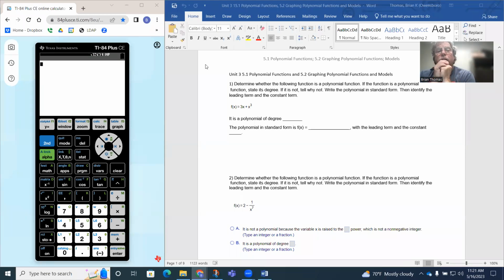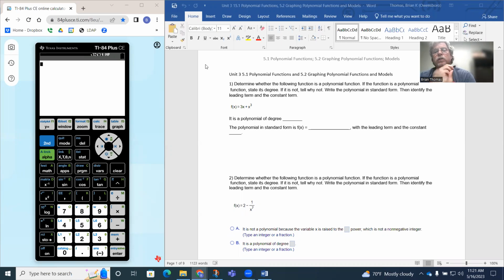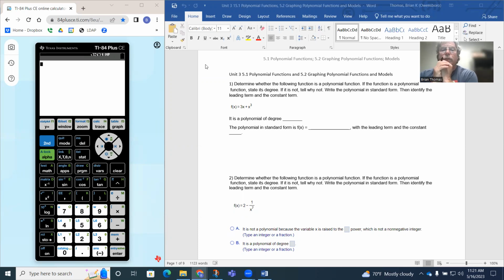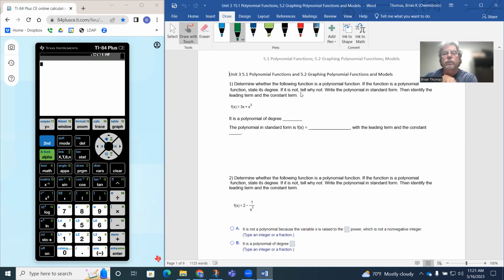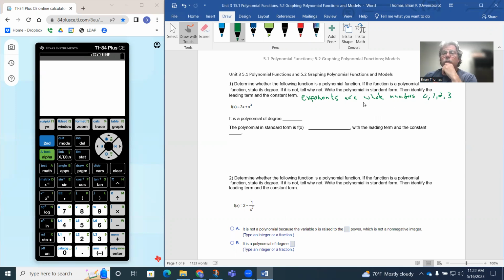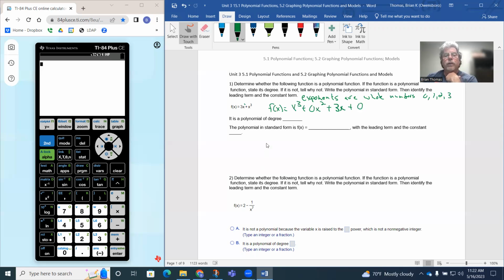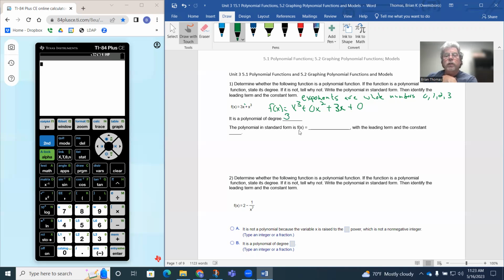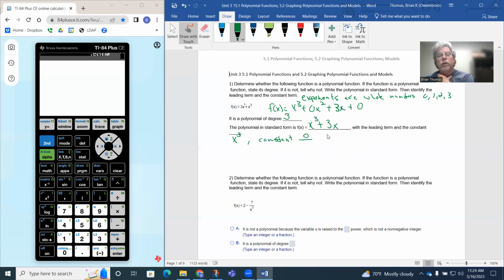U3 5.1 Question 1